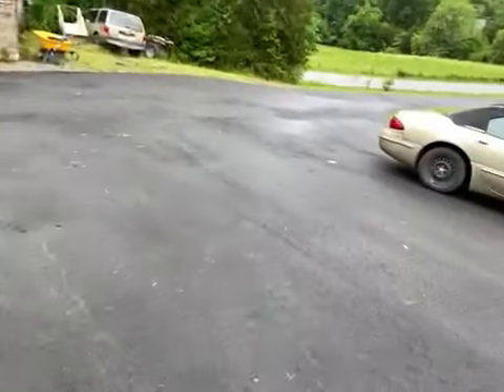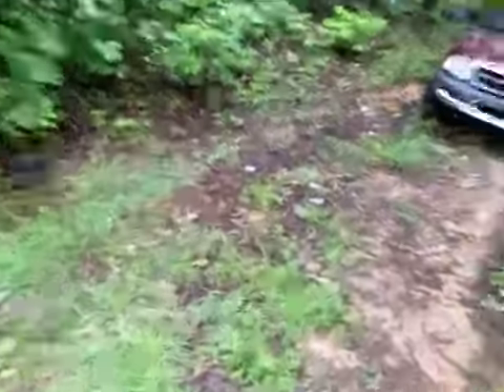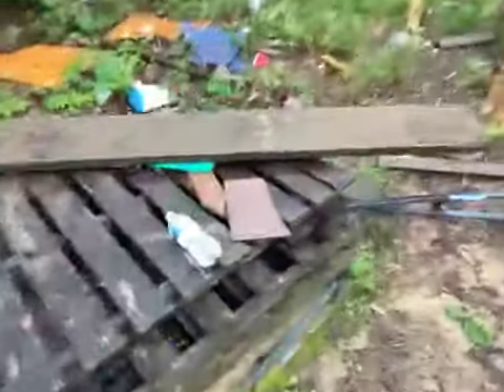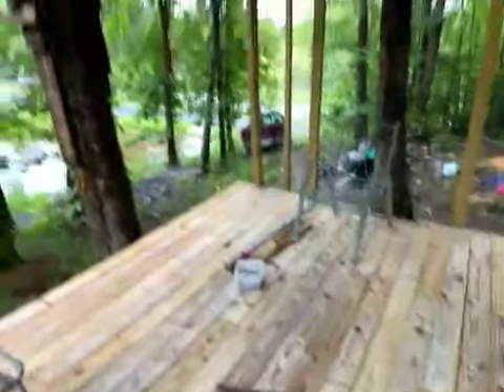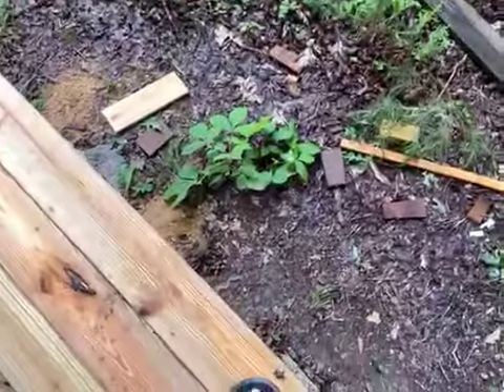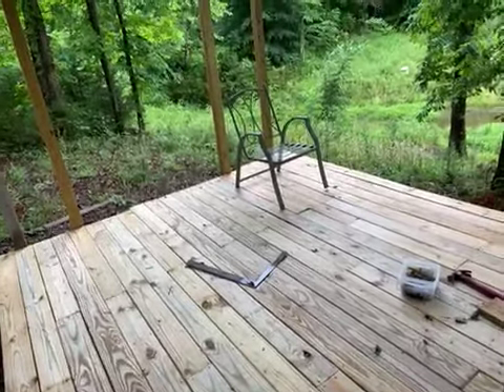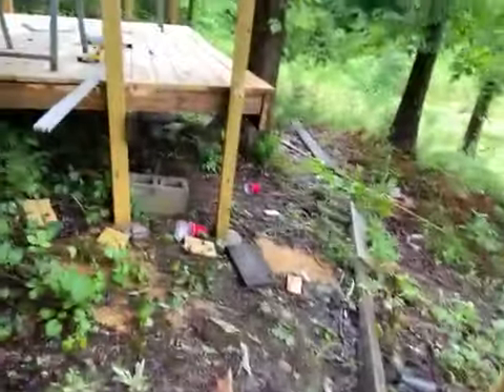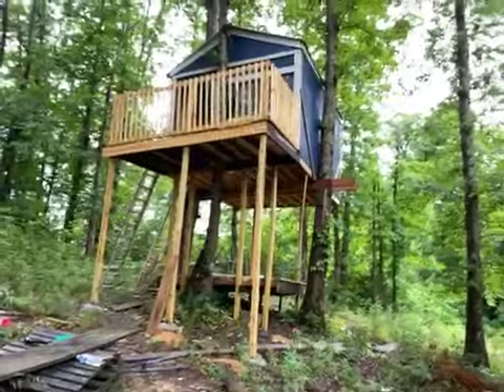DIY treehouse Future AIRBNB part 9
its come along way more to go diy AIRBNB treehouse Almost done with the outside on to the inside before long